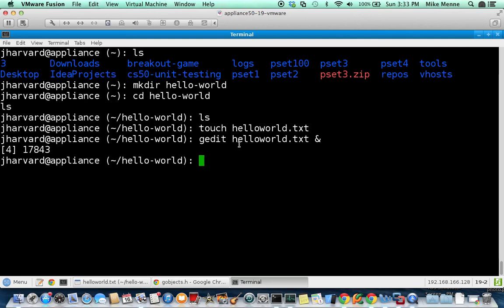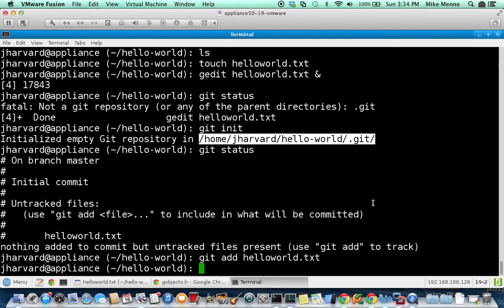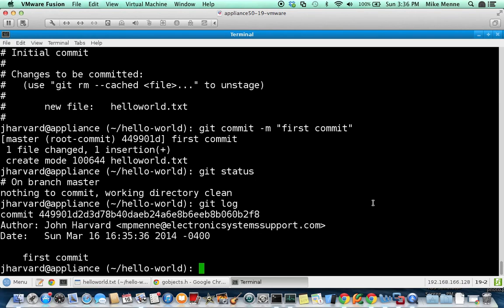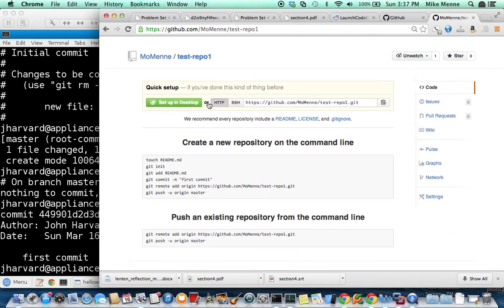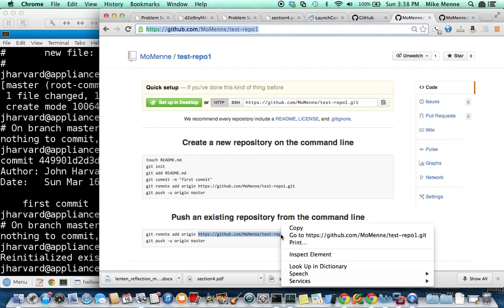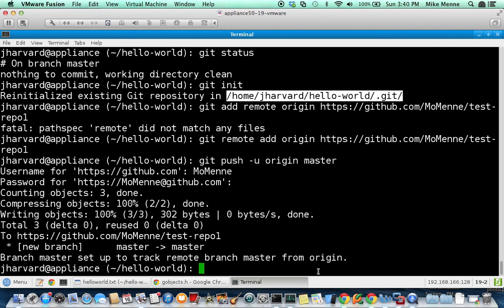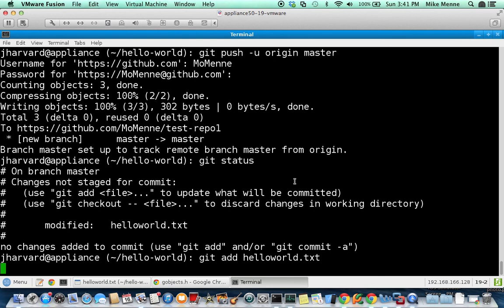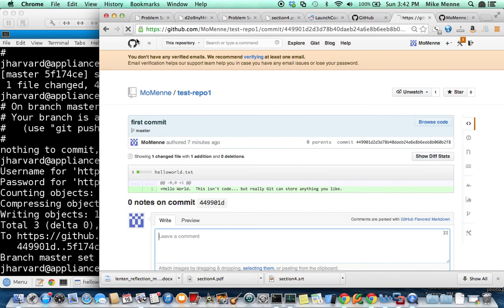LaunchCode Github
Description of how to push existing Git repositories to Github